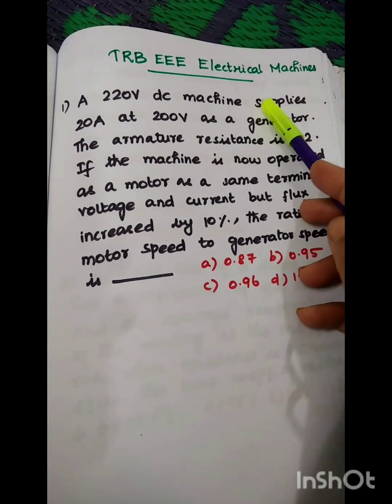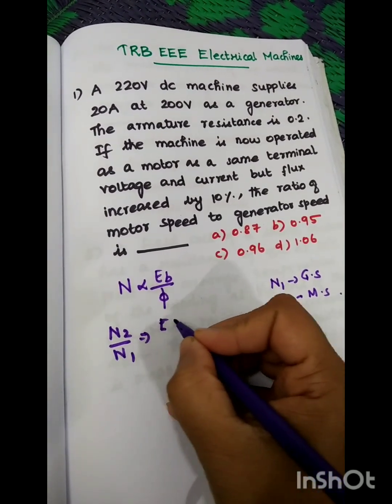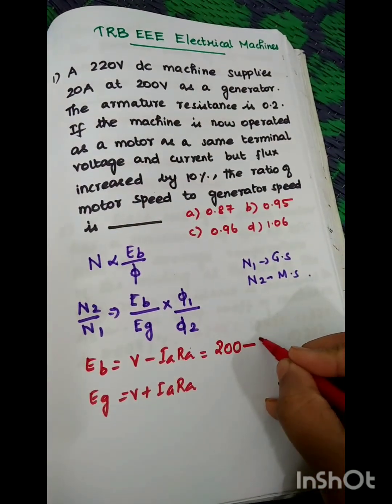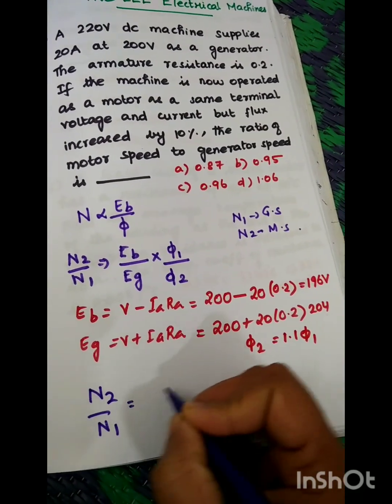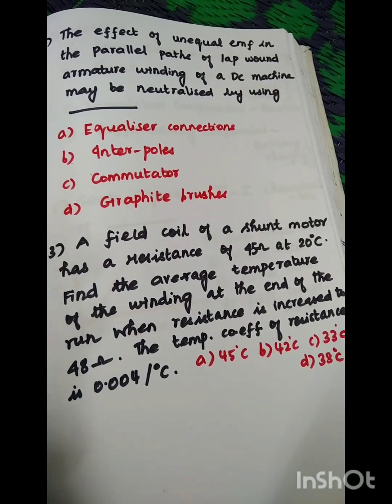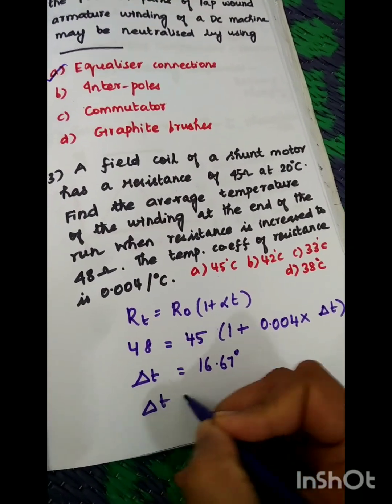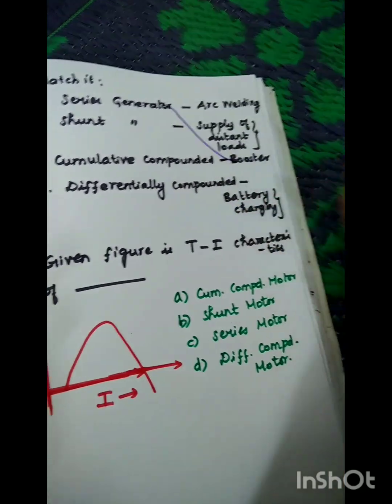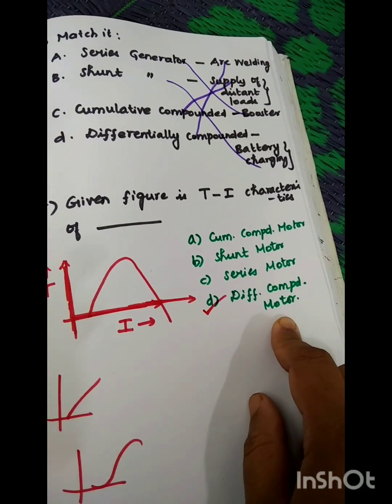TRB EEE படிக்கலாம் வாங்க!!! (@Preethi Digital Education)